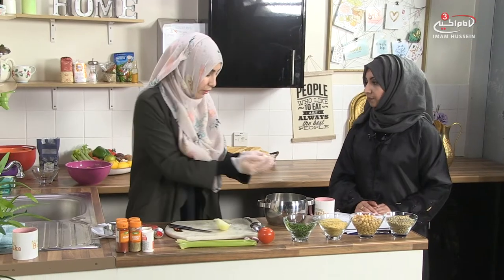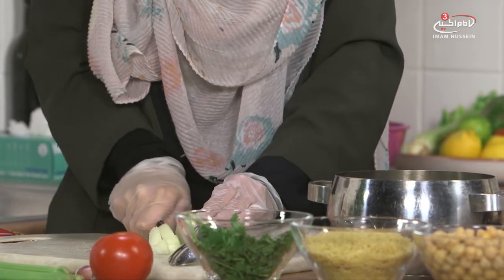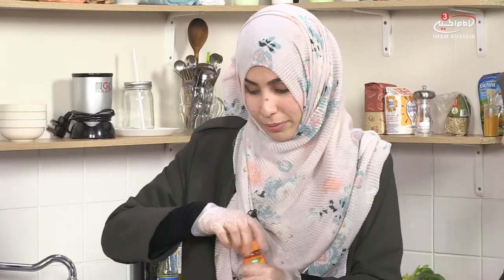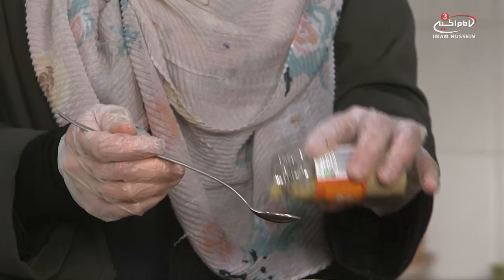Moroccan soup (Hareera) - Health & Nutrition with Sister Sana and Fahima S4 E7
Whether it’s health, lifestyle, politics or islam, wake up with Morning Baraka

Join Brother Ali and Sister Zahra discussing household topics with an Islamic twist.

Morning Baraka - Every Monday & Friday on Imam Hussein TV 3 from 09:00 LDN